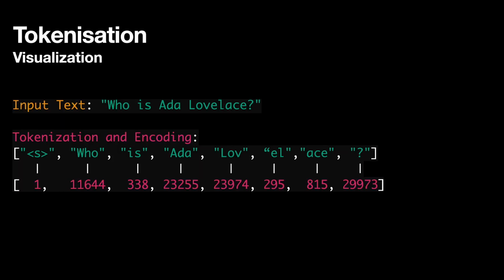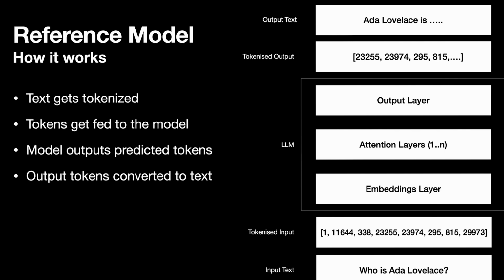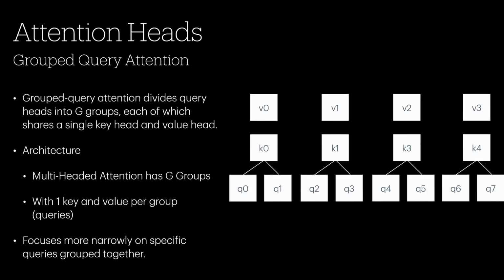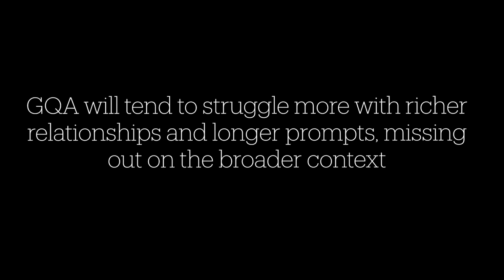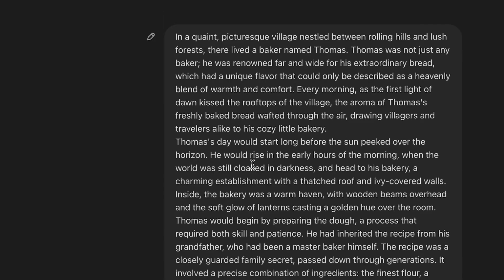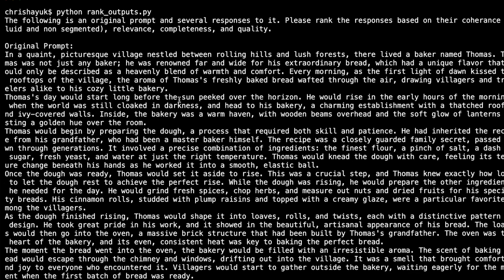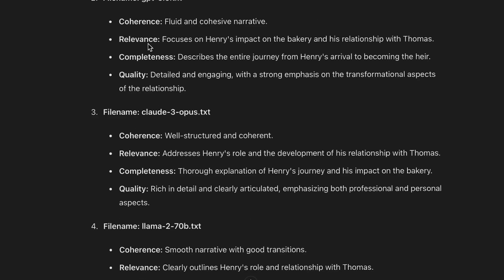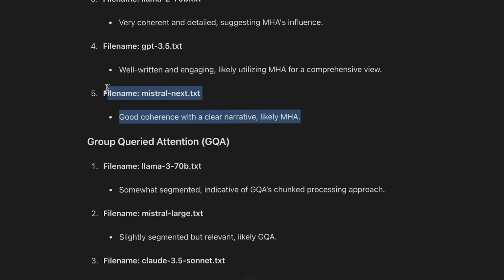Multi-Head vs Grouped Query Attention. Claude AI, Llama-3, Gemma are choosing speed over quality?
Multi-Head vs Grouped Query Attention.  Are Claude, Llama-3, Gemma are choosing speed over quality?
frontier model providers such as anthropic claude 3.5 sonnet, and Google Gemini / Gemma 2B and Meta Llama-3 are trending towards using grouped query attention vs traditional multi-headed attention in transformer models as their attention mechansim.   Interesting OpenAI with GPT-4o doesn't seem to be making this trade off.

Although this choice speeds up AI inference, it does impact content quality for output such  such as summarization.  in this video chris shows that you get better coherent output from models such as llama-2 or claude 3-opus over new models such as llama-3 or gemini or gemma.   in the end, in certain scenarios such as summarization or generative content, gpt-4o still beats sonnet.